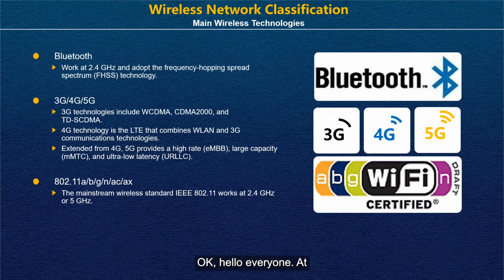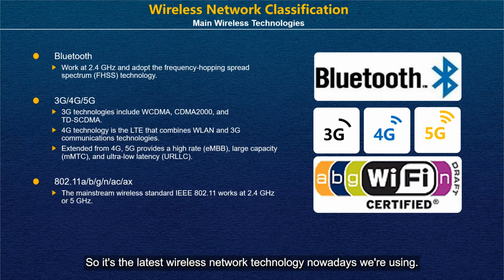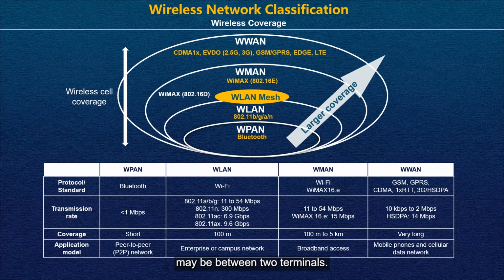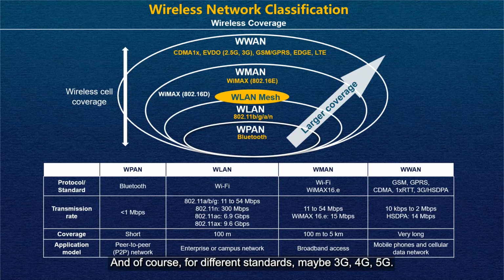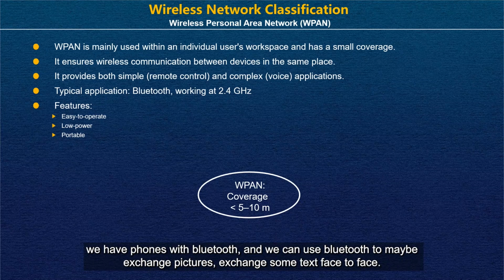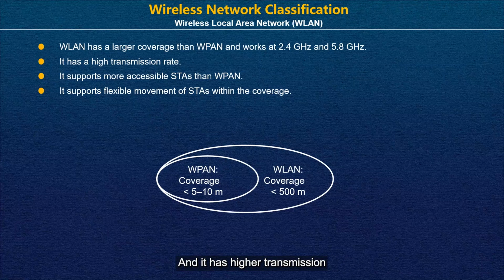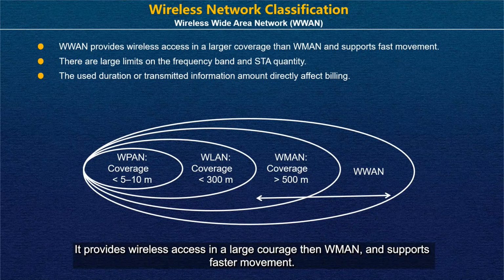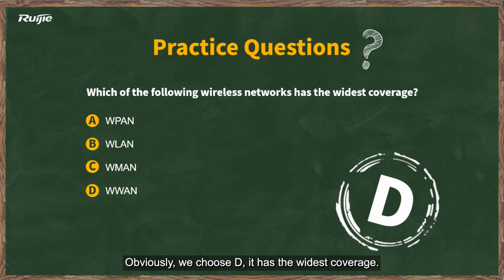RCNA WLAN | Ruijie Training | 1.3 Wireless Network Classification